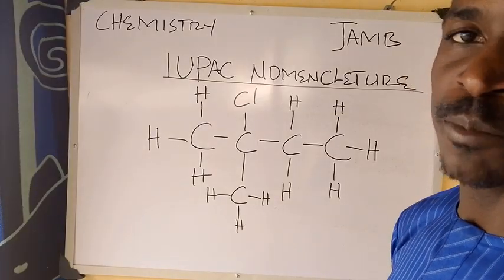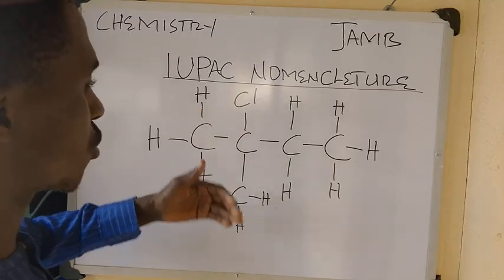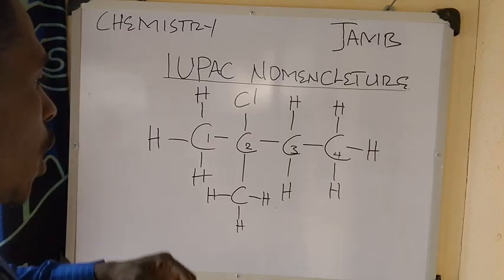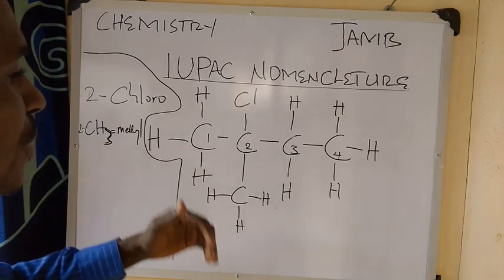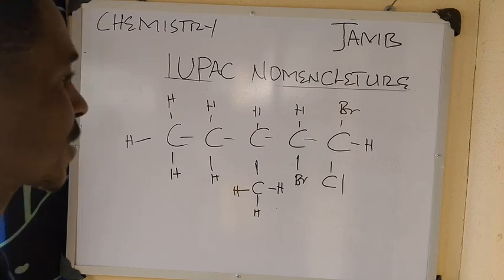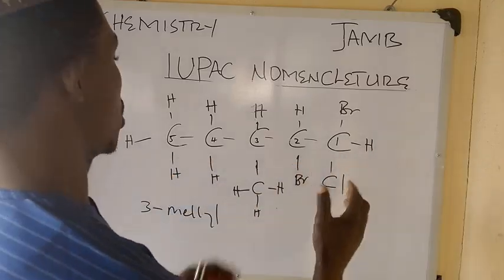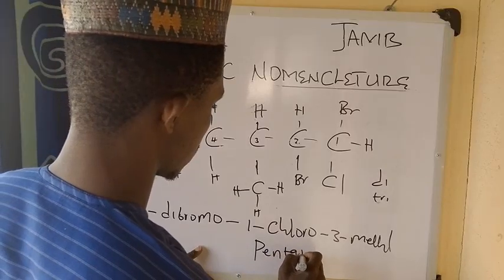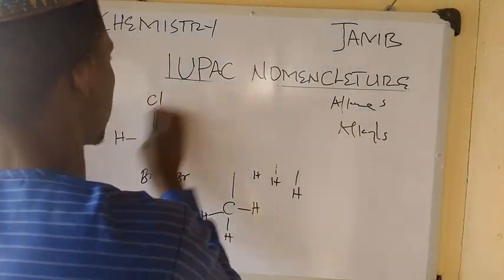ORGANIC CHEMISTRY: JAMB PAST QUESTIONS.IUPAC NOMENCLATURE (NAMING ORGANIC COMPOUNDS)